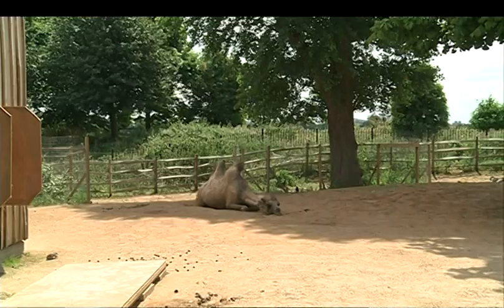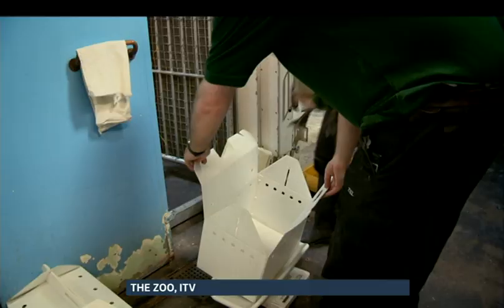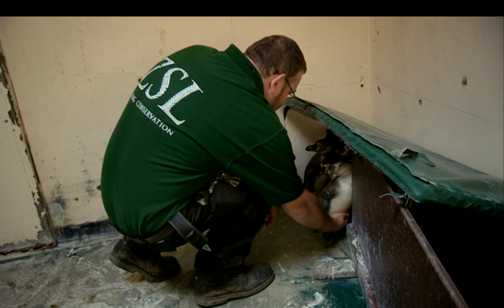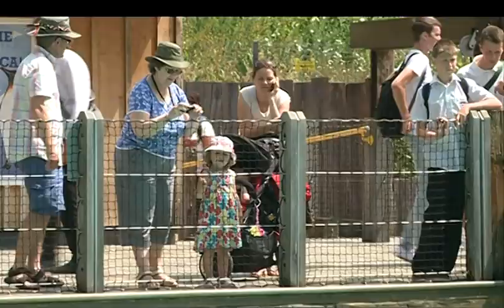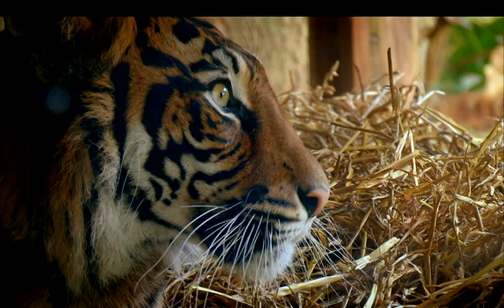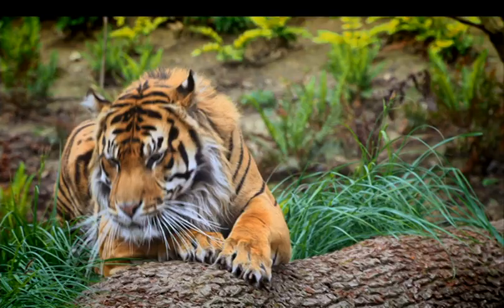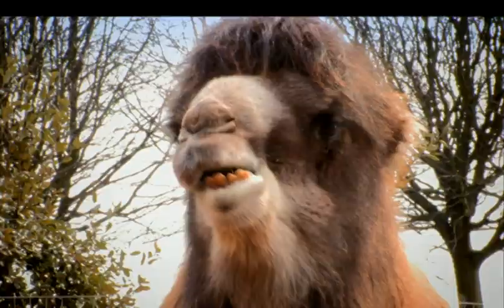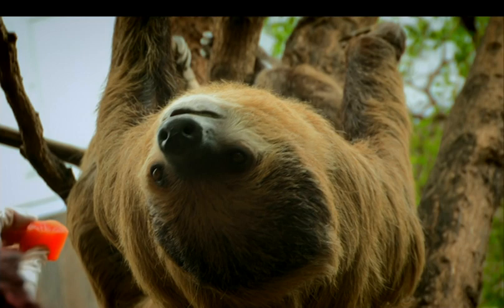ITV documentary on London Zoo tonight at 8pm.